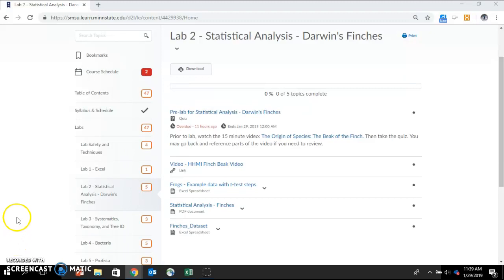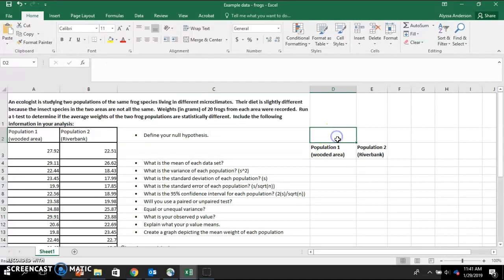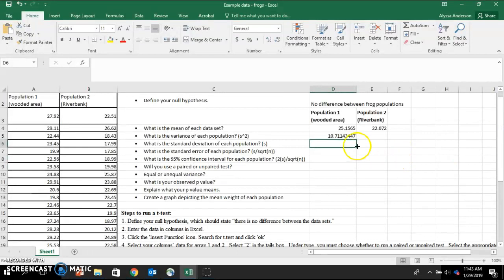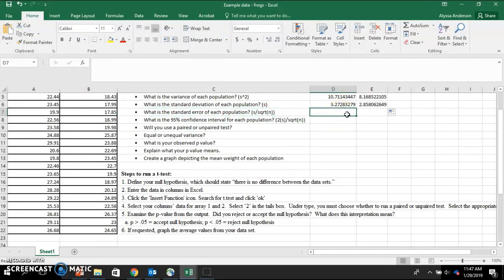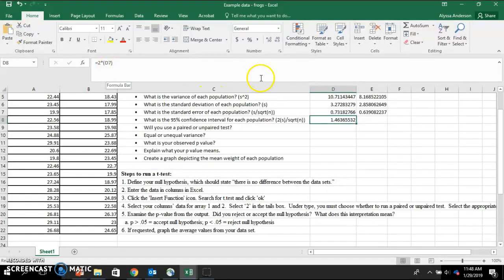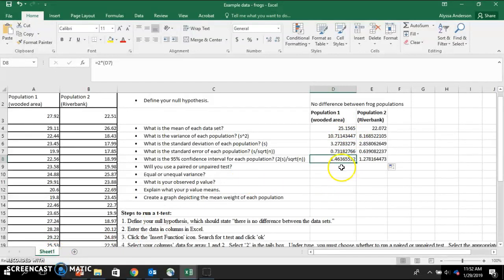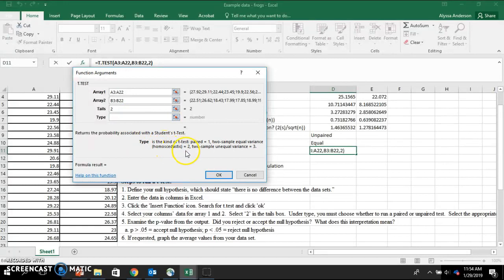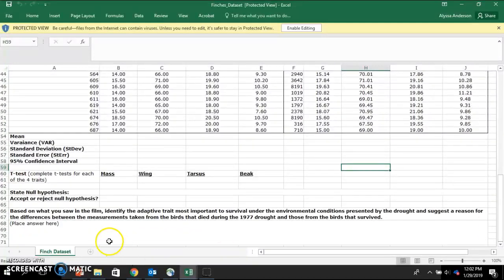Example Data Analysis - Frog Data